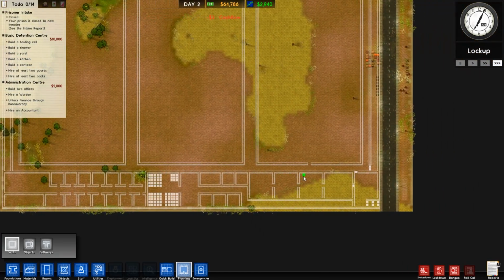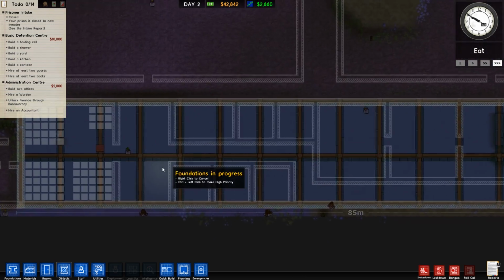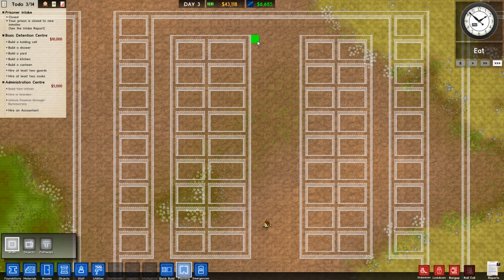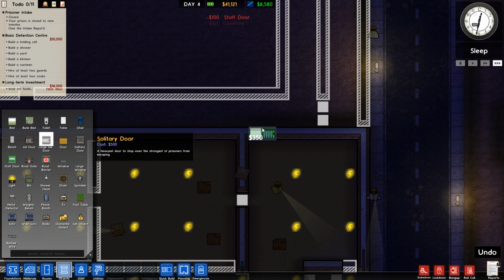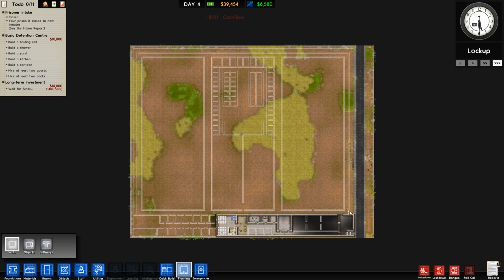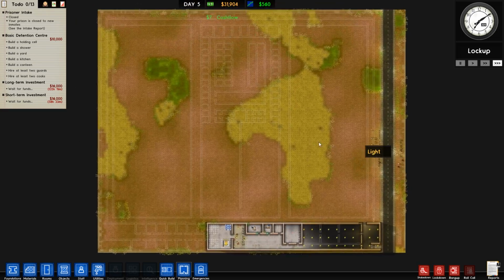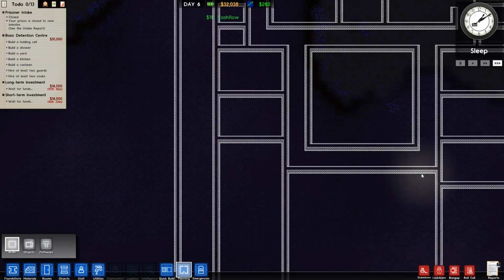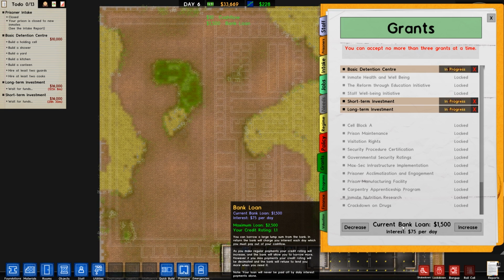Prison Architect - #2 - Founding Foundations - Let's Play / Gameplay